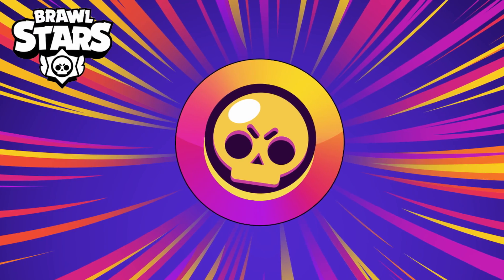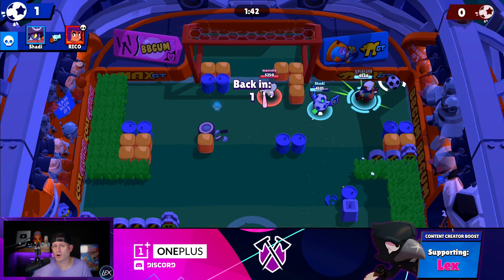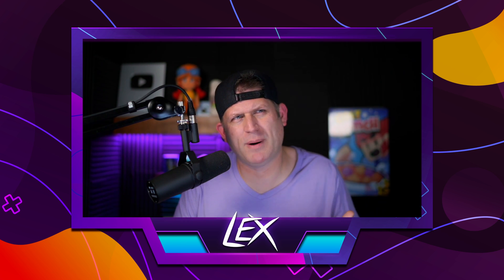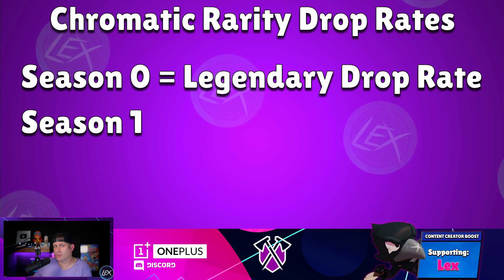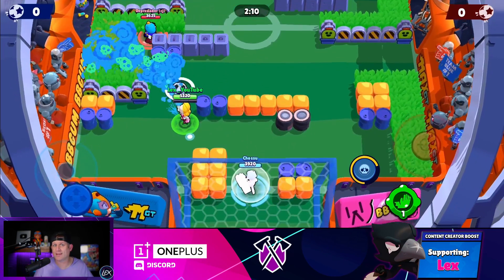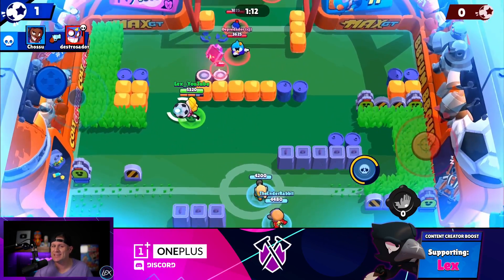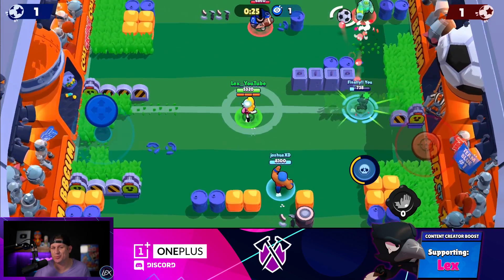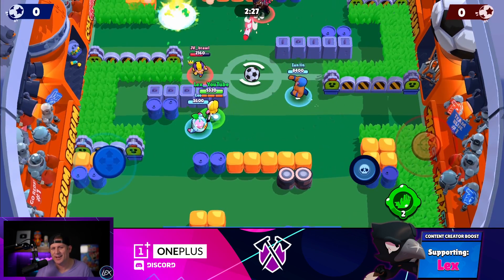8 THINGS YOU MUST KNOW ABOUT CHROMATIC RARITY! | Brawl Stars Update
A brand new rarity is being introduced into Brawl Stars.  The Chromatic Rarity.  I go over 8 things you REALLY need to know about this new rarity.

SOCIAL MEDIA!